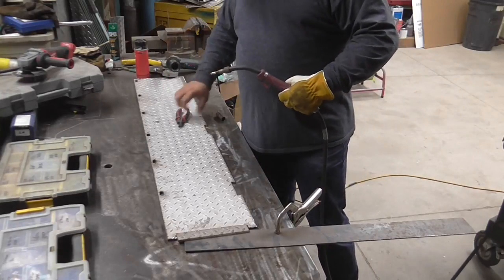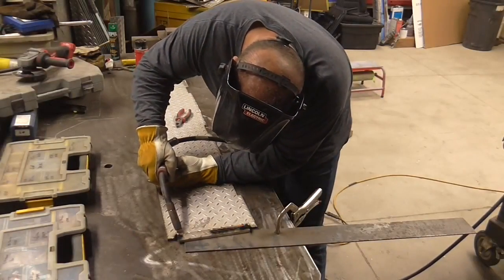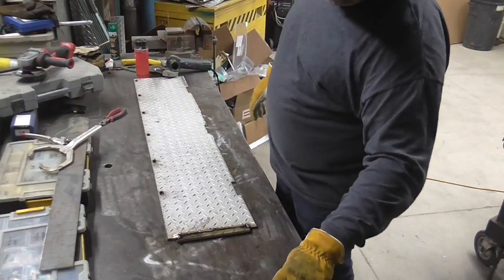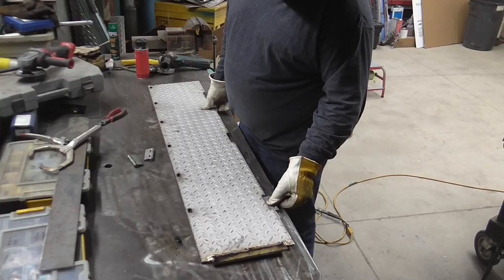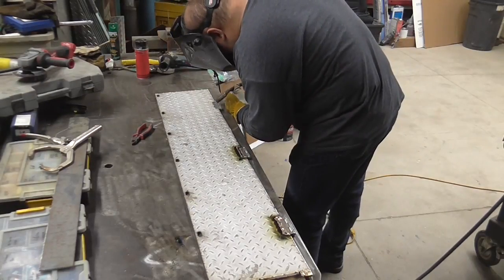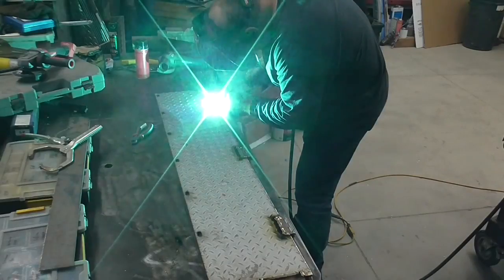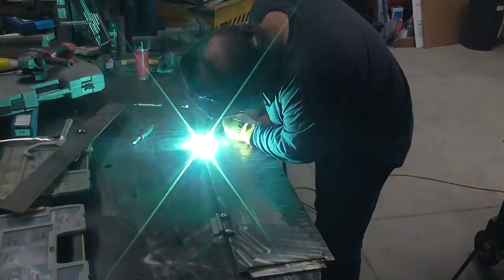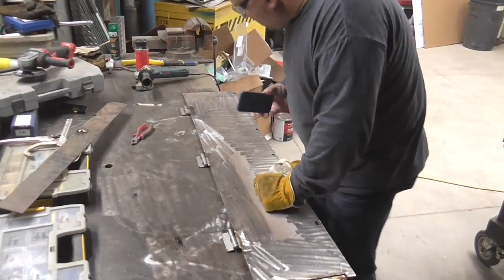Stainless Steel Pulse Mig Brazing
If you don't have the right gas for stainless steel welding - maybe you want to mig braze it.

Some SiBro wire and some 100% argon gas ...  and here you go!

you can do this in straight spray arc with any regular mig machine or you can use pulse mig if you have a machine that pulses. I used the HTP ProPulse 200

Check this video out and see how well this works!